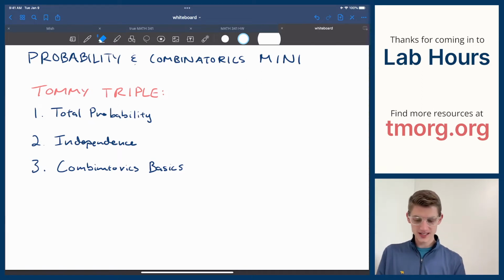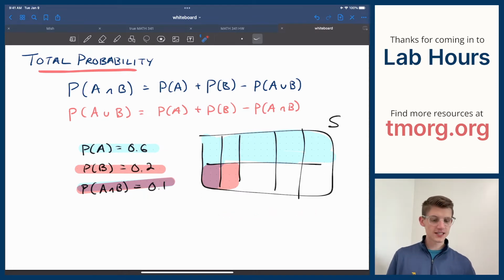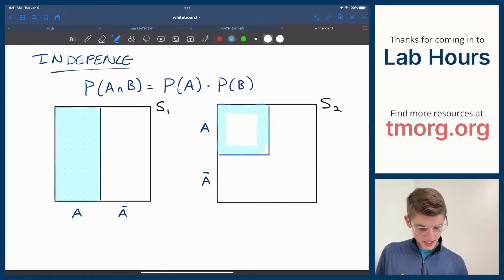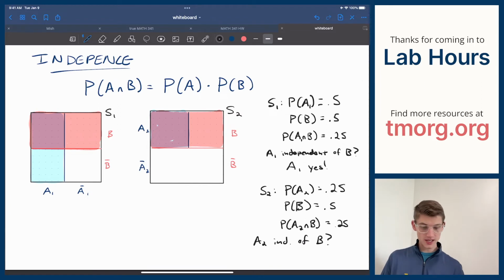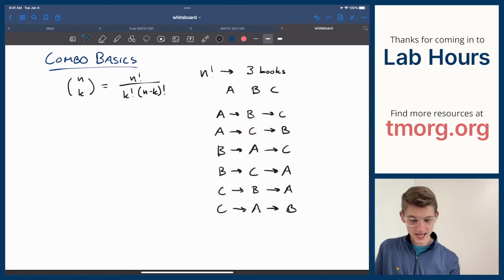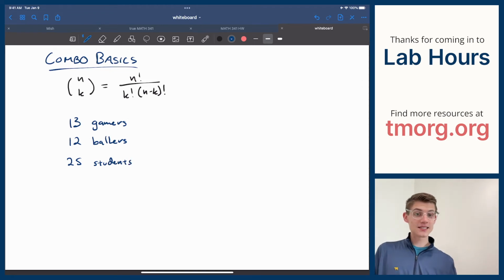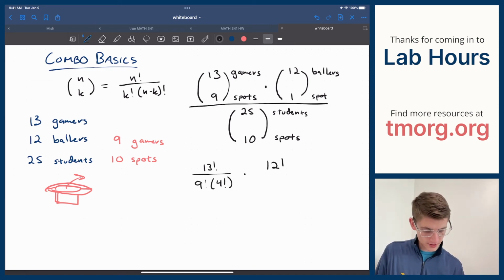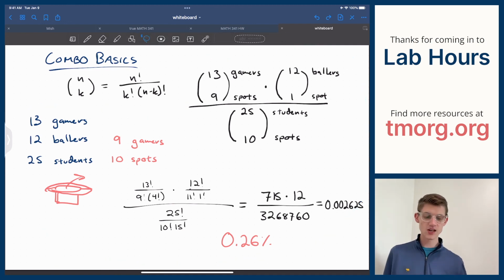Probability and Combinatorics - Statistics for Economists Mini Lecture #1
Thanks for stopping by! This mini covers the basics of total probability of events, independence of events, and basic combinatorics!

Chapters:
0:00 Intro & Tommy Triple
1:33 Total Probability
7:18 Independence
14:22 Combinatorics Basics
25:54 Recap & Outro